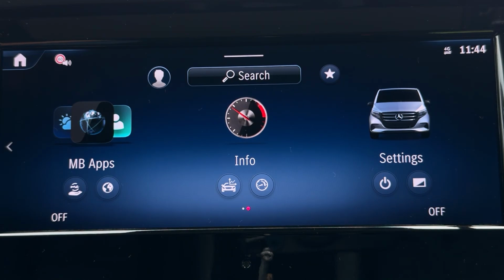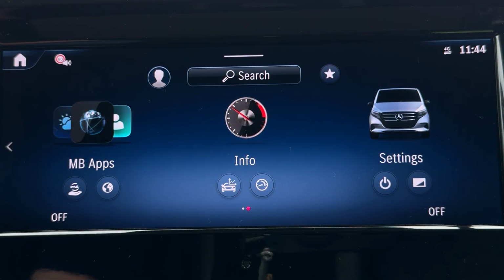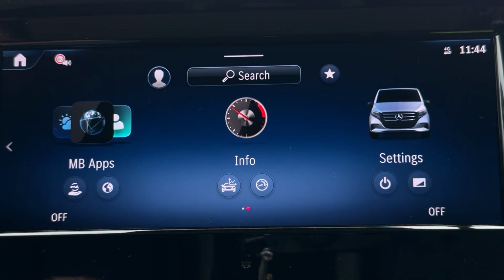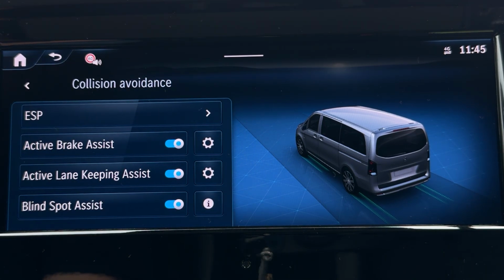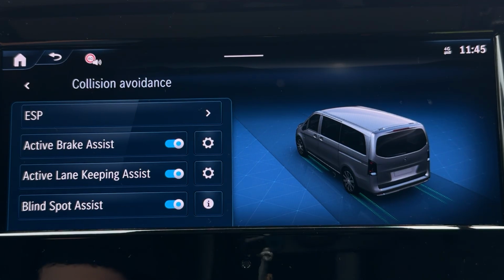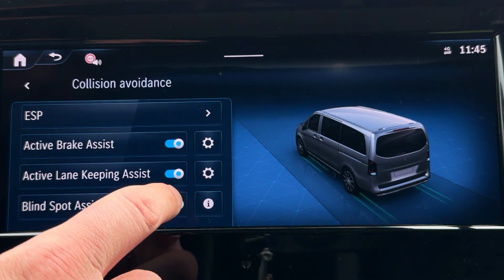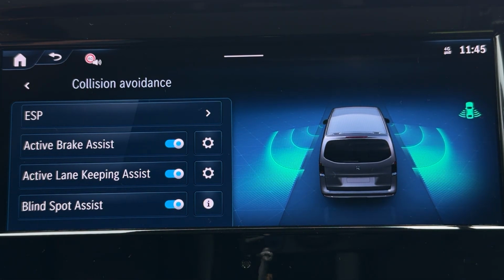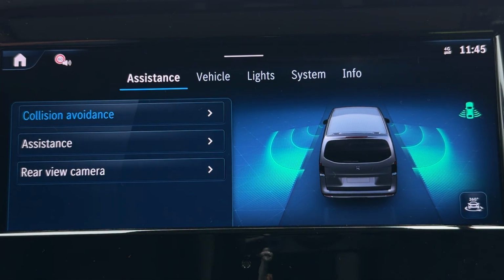MERCEDES-BENZ Vito – How to Use Active Blind Spot Assist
In this short video I show how to enable or disable Active Blind Spot Assist on the MERCEDES-BENZ Vito using the infotainment system. You will learn where to find the setting, how the system alerts you (red triangle on the side mirror and a warning beep when signaling), and why leaving it enabled improves safety when changing lanes. I walk through the Home screen, Car menu, Collision Avoidance settings and the toggle for Blind Spot Assist so you can set it up in seconds.

How to enable Active Blind Spot Assist on MERCEDES-BENZ Vito?
How to turn off Blind Spot Assist on MERCEDES-BENZ Vito?
How does Active Blind Spot Assist work on MERCEDES-BENZ Vito?

0:00 Intro – what the video shows
0:12 Open the infotainment home screen and swipe to the Car icon
0:29 Select Collision Avoidance and open Blind Spot Assist
0:58 How the alerts work: red triangle on mirror and warning beep
1:21 Recommendation to keep it enabled & wrap up